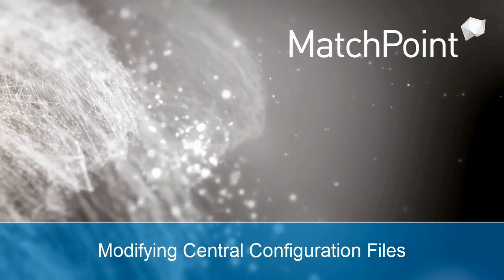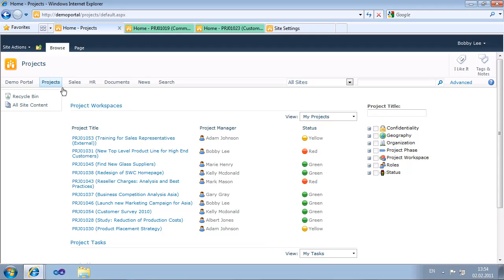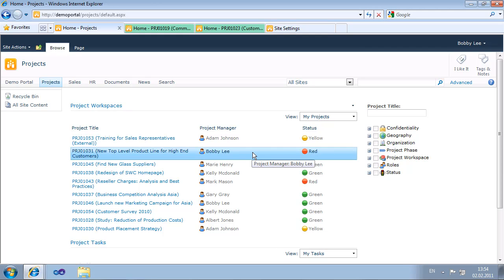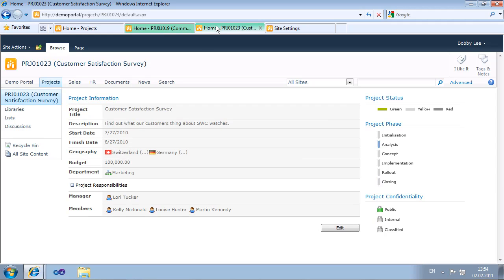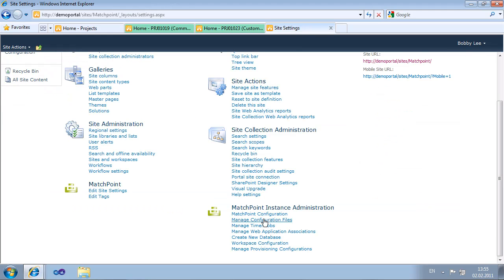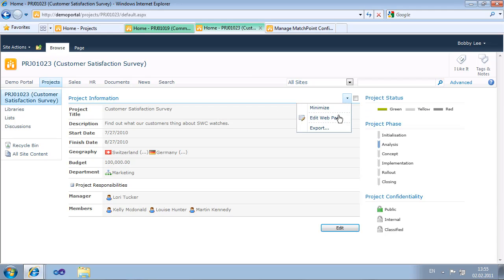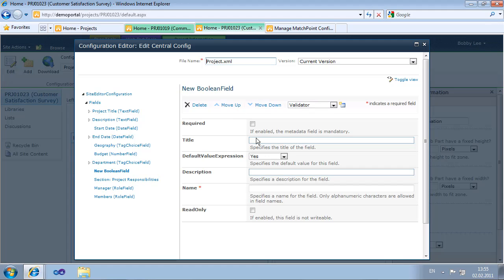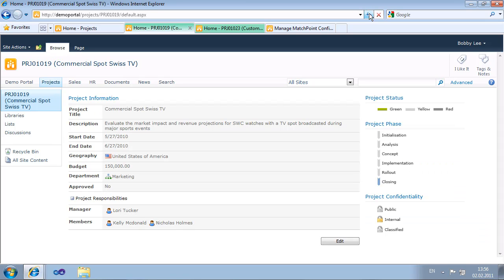Modifying Central Configuration Files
MatchPoint uses a unified configuration mechanism for all configuration files (including Web Parts). A powerful and surprisingly easy to use configuration editor supports you during the configuration process. Web Parts can be configured with a central configuration file. This allows the reuse of configurations at multiple locations within your SharePoint Solution. All Web Part that reference a MatchPoint configuration file will change their configuration immediately when the file is changed. In case of migration of the SharePoint structure to a different environment, the configuration files can be moved by copy/paste.